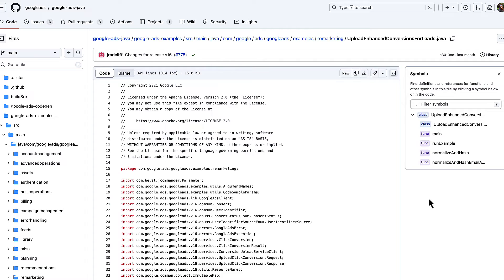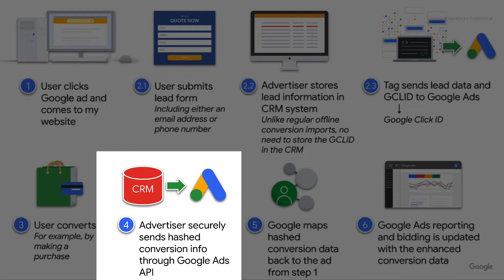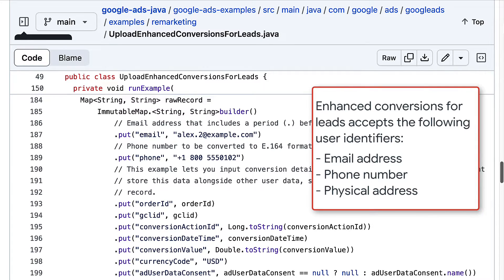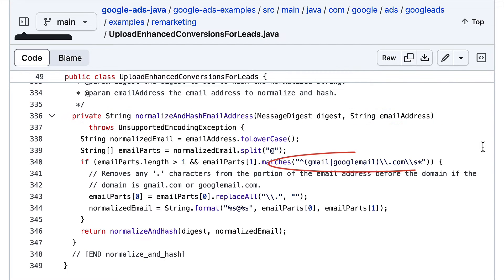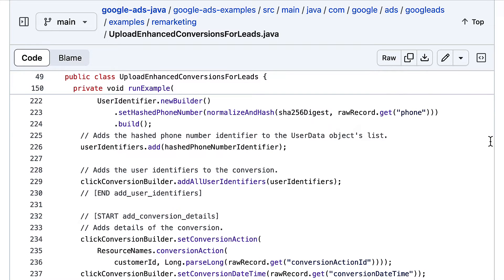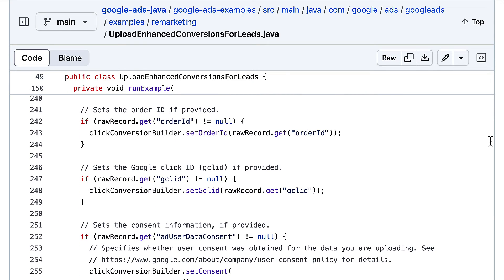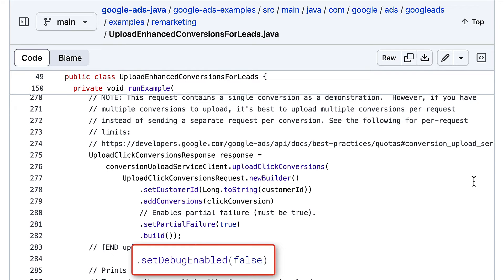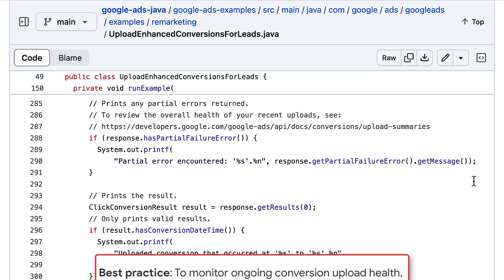Enhanced Conversions for Leads in the Google Ads API – Code Example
Join us in walking through a code example for enhanced conversions for leads in the Google Ads API. We'll look at how the example fits within the overall enhanced conversions for leads flow, and then look at the code example step by step, highlighting requirements and best practices as we go.